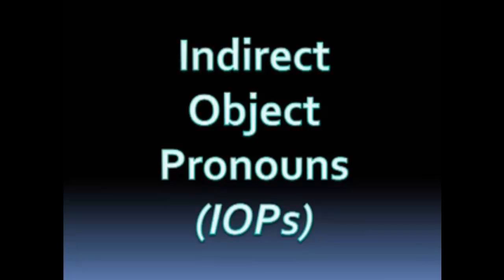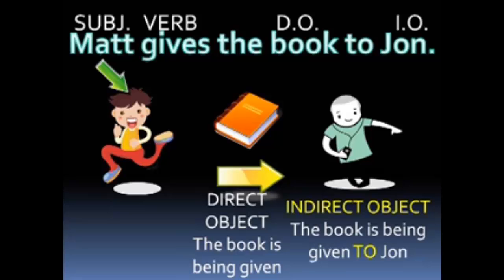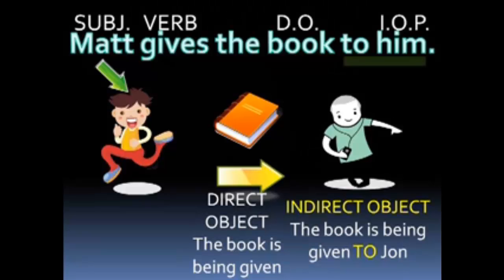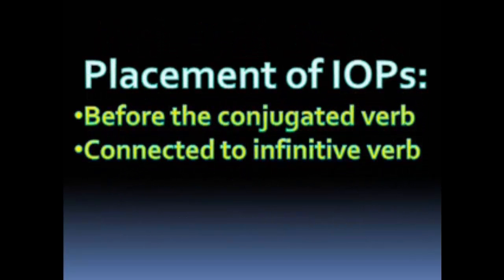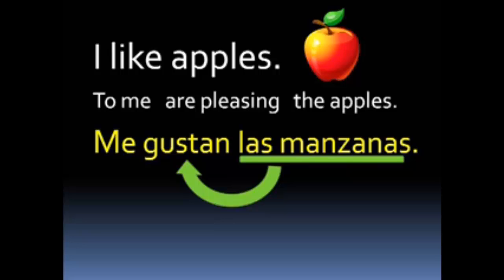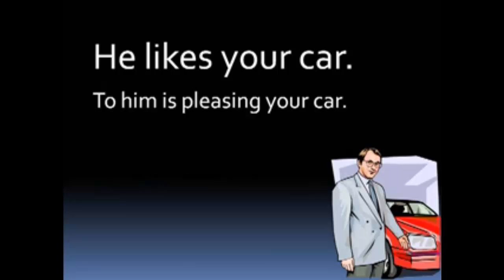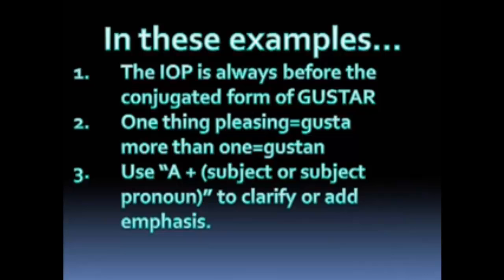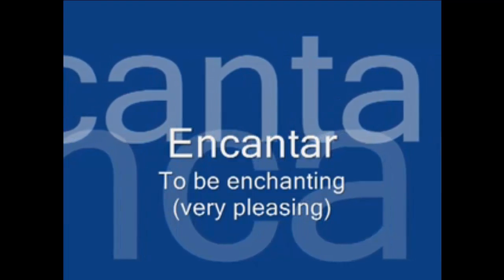Spanish 2 Lesson 4A-3 (4.2.3)